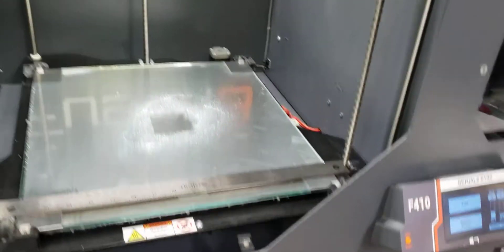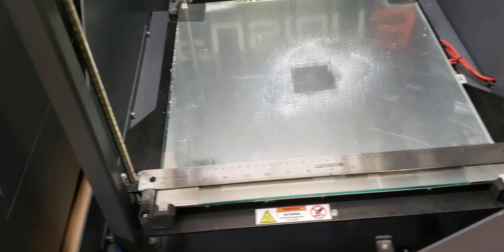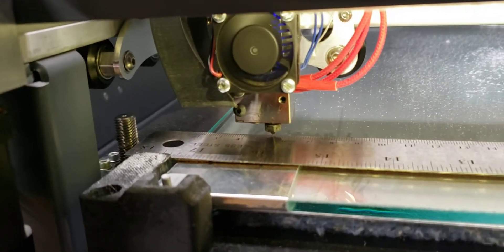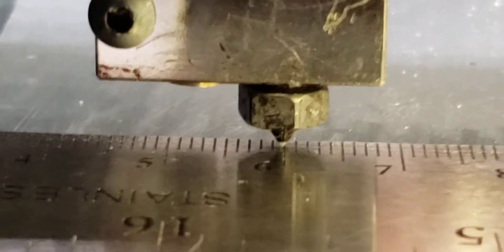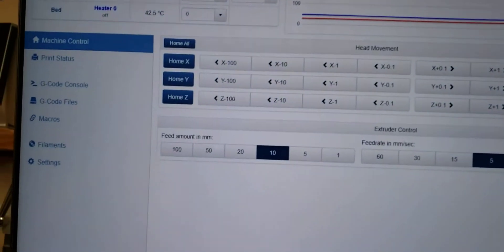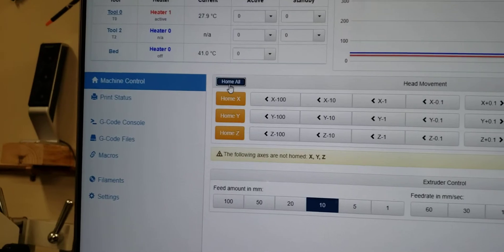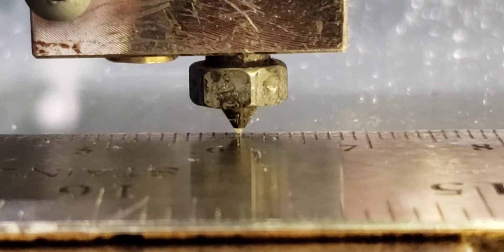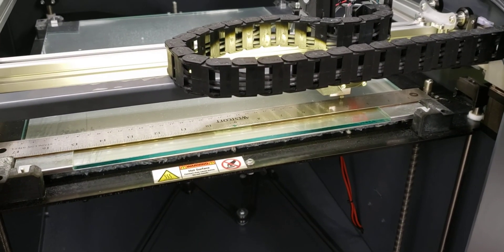Fusion 3 3D Printer X and Y Axis Steps/mm Calibration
Just another informative video showing a way to calibrate your steps per millimeter and get your Fusion 3 3D printer printing accurately.

I recommend checking this and running this procedure anytime the cables are changed and every ones in a while to make sure things are still printing accurately.